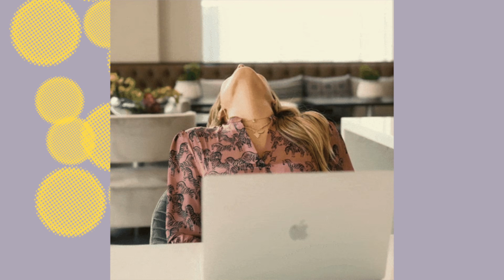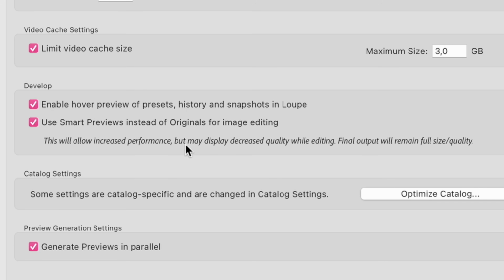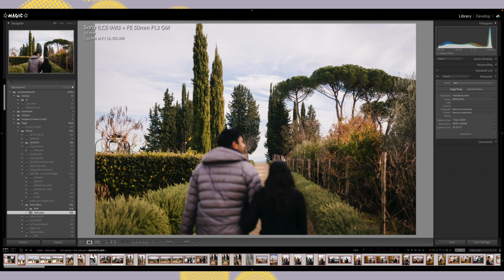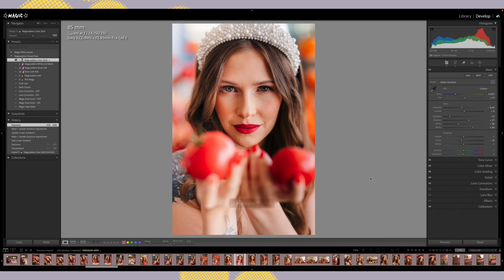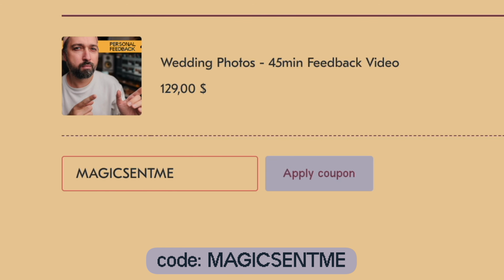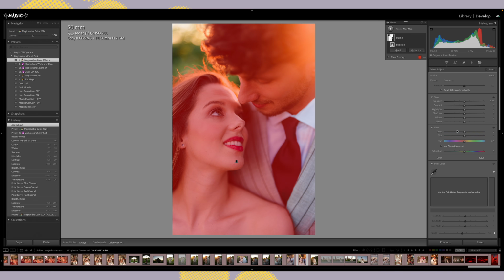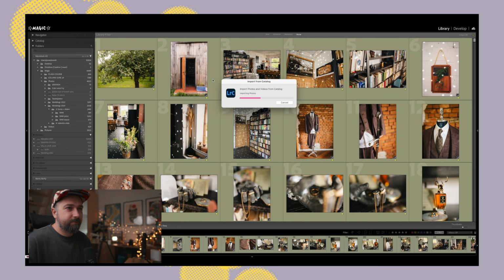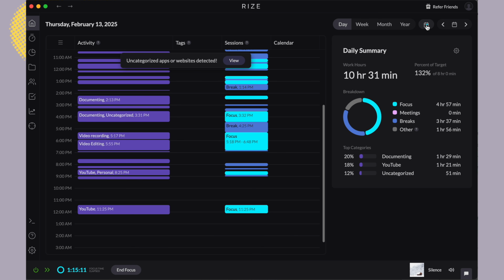5 Tips to Edit Wedding Photos Faster in LIGHTROOM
🔴 4 spots left for Personal Feedback - use code MAGICSENTME
🧙‍♂️ my PRESETS - NEW UPDATE
📸 Learn HOW TO USE FLASH

🚀 Struggling to edit your photos faster? In this video, I’m sharing 5 essential tips to help you speed up your editing workflow and save hours on every project. Whether you’re a beginner or professional, these practical strategies will optimize your process and keep you focused. 💻✨

⚡ Links & Resources:
🤝 My preset pack & masterclass 📦
🤝 Productivity app: Rize
🤝 Narrative Select FREE Culling Software

Got your own tips for editing faster? Drop them in the comments! Let’s make editing a breeze! 🎉

00:07 Tip 1
04:59 Tip 2
07:26 Tip 3
09:14 Tip 4
11:38 TIp 5

WHAT DO I USE:

MAIN KIT:
📷 My Main Camera

FUN LENSES:
🌀 Cheap tilt
🌀 Reflex Lens -

SOFTWARE:
🖼️ REEL CREATOR - GET FREE MONTH